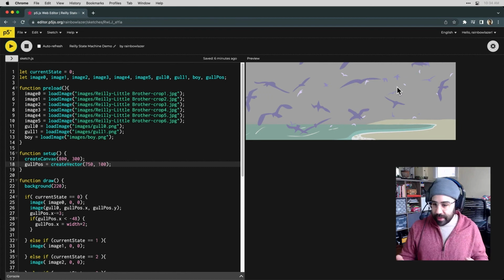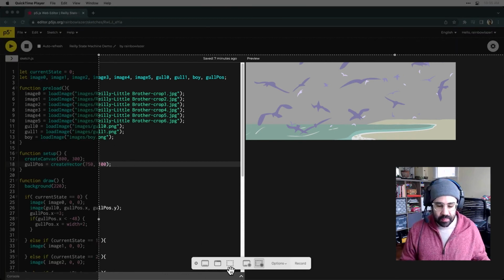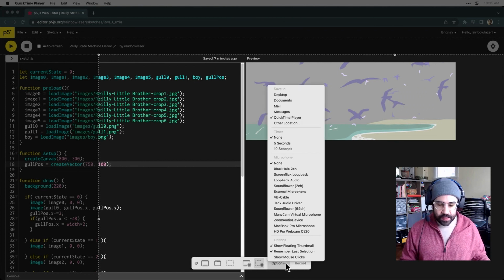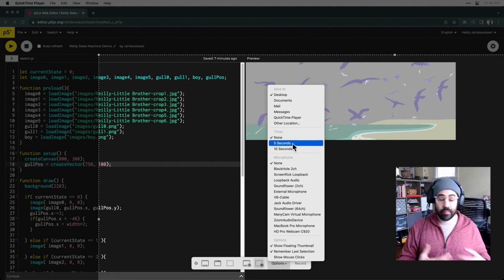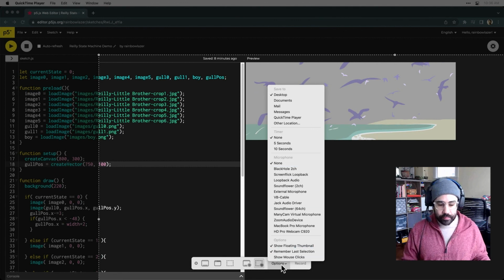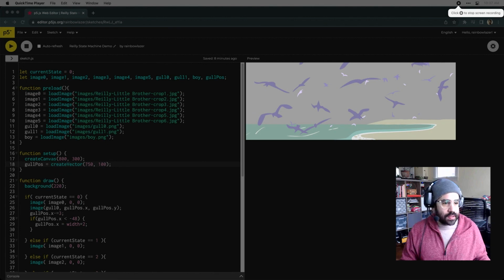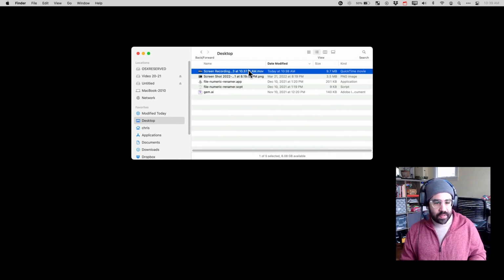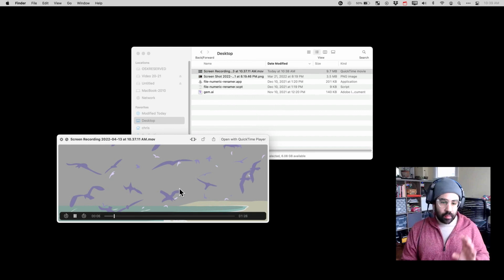Sound Sequence Demo [pt 1/5] - Video Screen Capture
I'll do a version of the Sound Sequence Assignment. After watching this video, you'll be able to generate video clips from previous assignments by recording your computer screen.